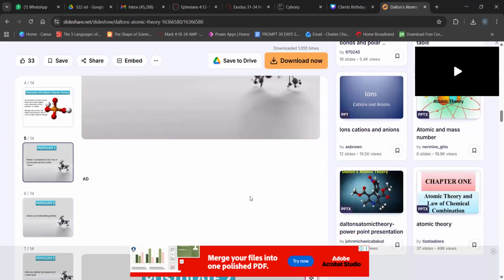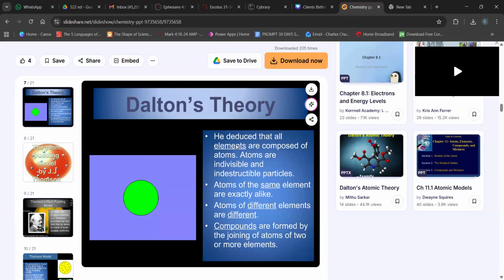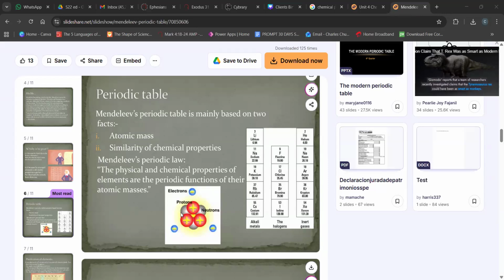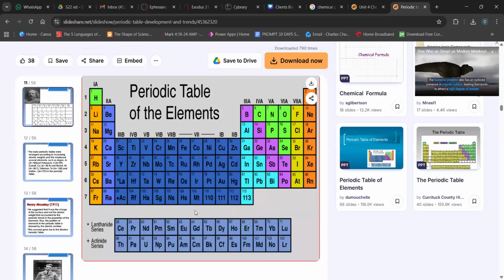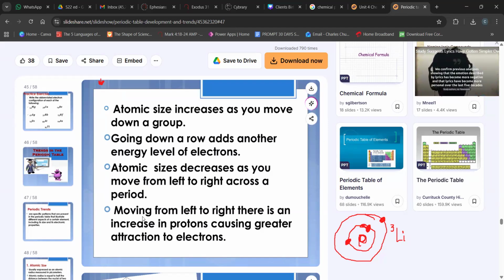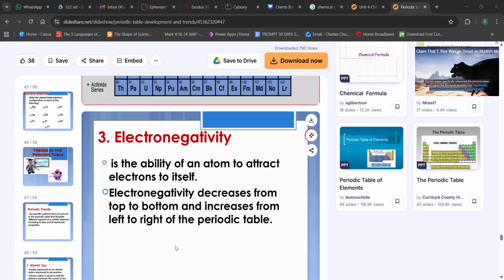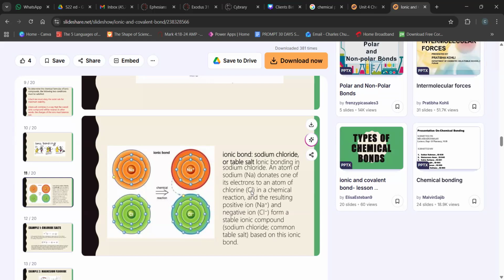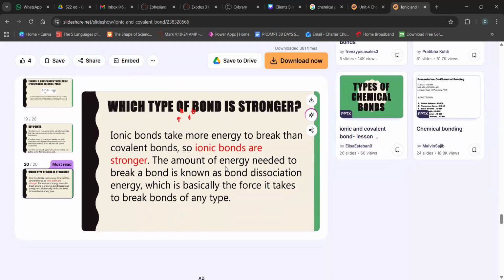Mason Learning Atomic Theory In Chemistry